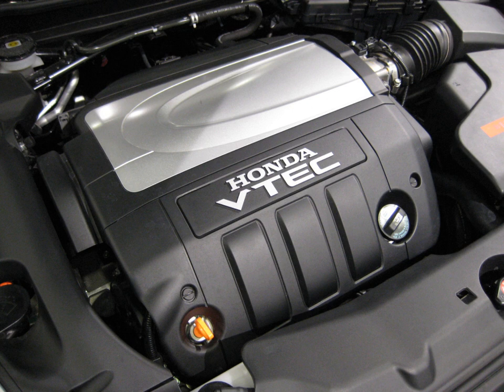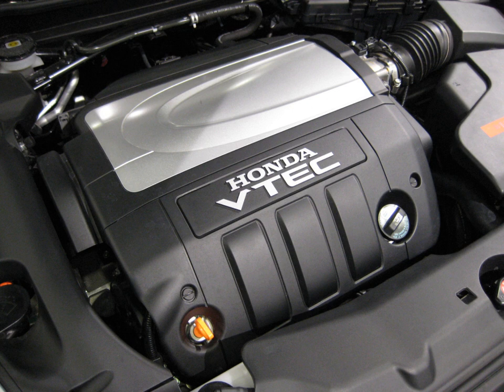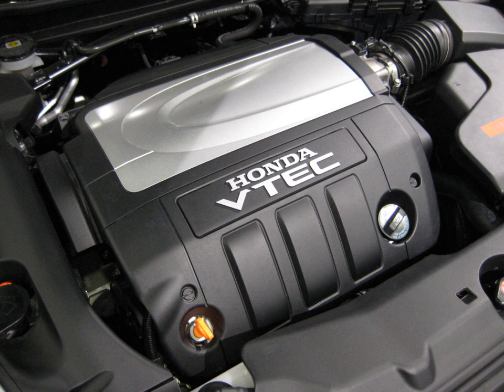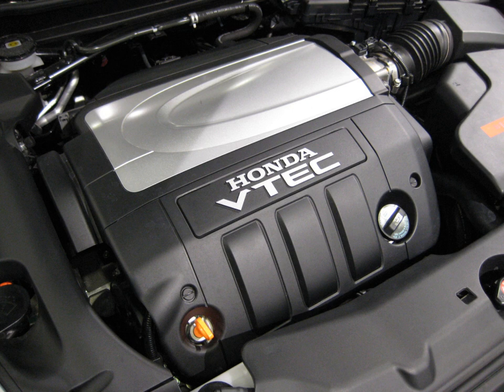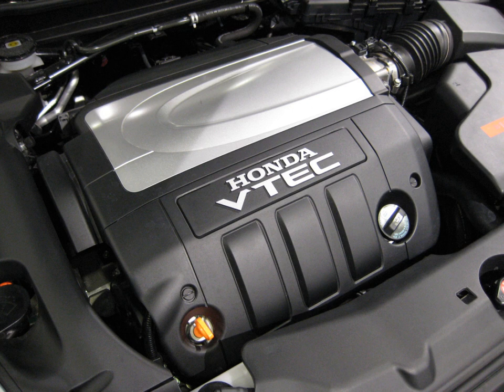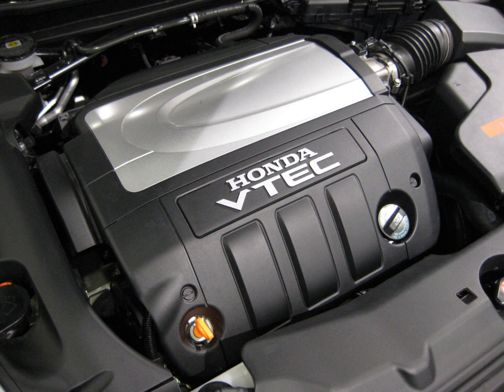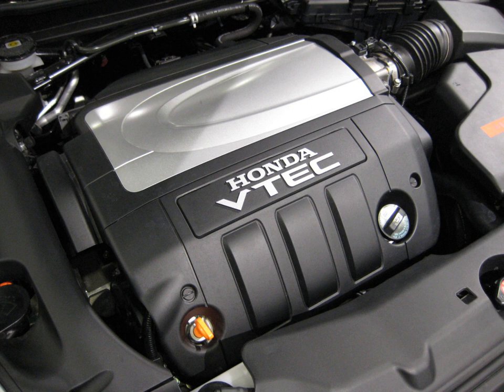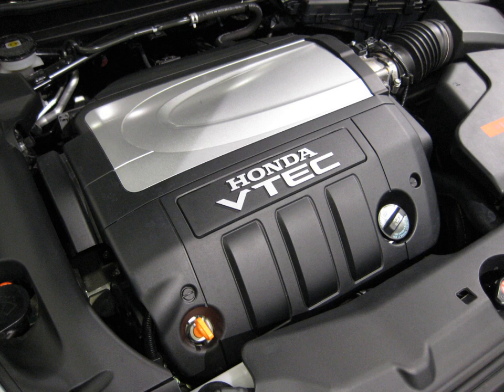Honda J engine | Wikipedia audio article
00:01:11 1 J25A
00:02:12 1.1 J25A
00:02:28 2 J30A
00:04:14 2.1 J30A1
00:04:39 2.2 J30A4
00:04:53 2.3 J30A5
00:05:15 2.4 J30Y1
00:05:28 2.5 JNA1
00:05:40 3 J32A
00:07:20 3.1 J32A1
00:07:41 3.2 J32A2
00:07:59 3.3 J32A3
00:09:17 4 J35
00:09:26 4.1 J35A
00:09:45 4.1.1 J35A1
00:10:33 4.1.2 J35A3
00:11:17 4.1.3 J35A4
00:12:15 4.1.4 J35A5
00:13:00 4.1.5 J35A6
00:14:02 4.1.6 J35A7
00:14:45 4.1.7 J35A8
00:15:39 4.1.8 J35A9
00:16:36 4.2 J35S
00:16:45 4.2.1 J35S1
00:17:37 4.3 J35Z
00:17:52 4.3.1 J35Z1 - VCM
00:18:50 4.3.2 J35Z2 - VCM
00:20:04 4.3.3 J35Z3
00:21:00 4.3.4 J35Z4 - VCM
00:21:56 4.3.5 J35Z5
00:22:51 4.3.6 J35Z6
00:23:50 4.3.7 J35Z8
00:24:45 4.4 J35Y (Earth Dreams)
00:24:54 4.4.1 J35Y1 - VCM
00:26:12 4.4.2 J35Y2
00:27:12 4.4.3 J35Y4 - VCM
00:28:20 4.4.4 J35Y5 - VCM
00:29:26 4.4.5 J35Y6 VCM
00:31:06 5 J37
00:31:32 5.1 J37A1
00:31:46 5.2 J37A2
00:33:05 5.3 J37A2
00:34:00 5.4 J37A4
00:34:56 5.5 J37A5
00:35:51 6 See also

- Socrates

SUMMARY
The J-series is Honda's fourth production V6 engine family introduced in 1996, after the C-series, which consisted of three dissimilar versions. The J-series engine was designed in the United States by Honda engineers. It is built at Honda's Anna, Ohio and Lincoln, Alabama engine plants.
It is a 60° V6 – Honda's existing C-series were 90° engines. The J-series was designed for transverse mounting. It has a shorter bore spacing (98 mm (3.86 in)), shorter connecting rods and a special smaller crankshaft than the C-series to reduce its size. All J-series engines are gasoline-powered SOHC 4-valve designs with VTEC variable valve timing.
One unique feature of some J-family engine models is Honda's Variable Cylinder Management (VCM) system. The system uses VCM to turn off one bank of cylinders under light loads, turning the V6 into a straight-3. Some versions were able to turn off one bank of cylinders or one cylinder on opposing banks, allowing for three-cylinder use under light loads and four-cylinder use under medium loads.